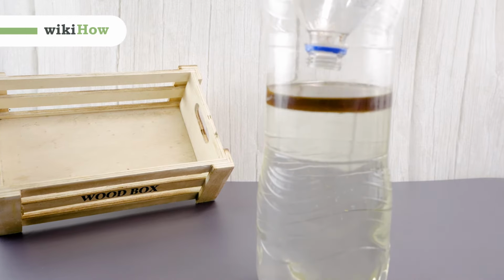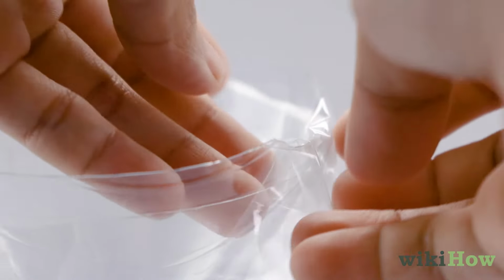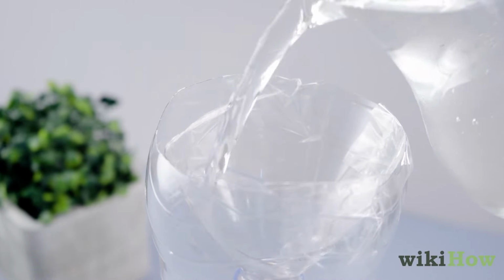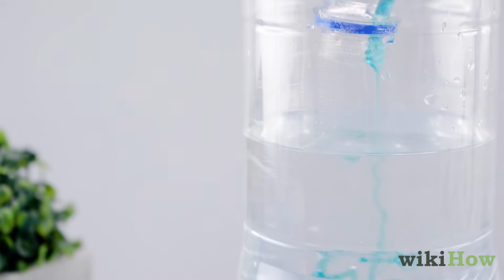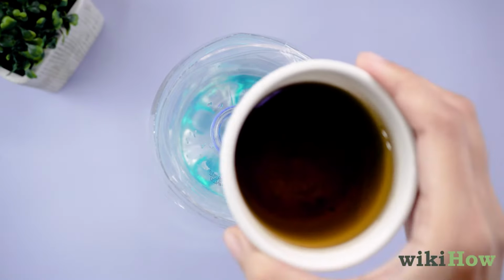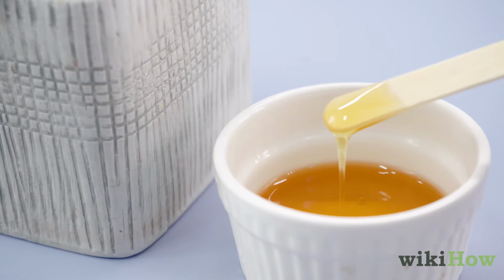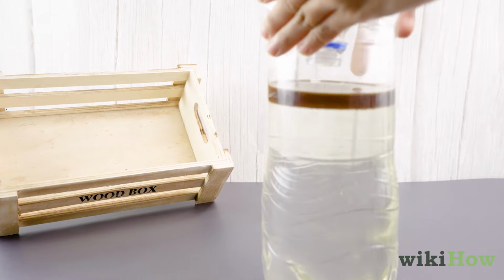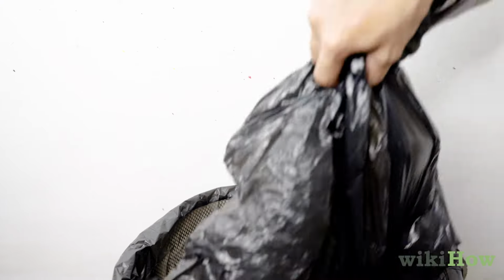How to Make a Wasp Trap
Learn how to make a wasp trap with this guide from wikiHow